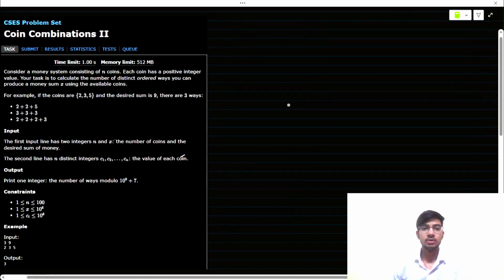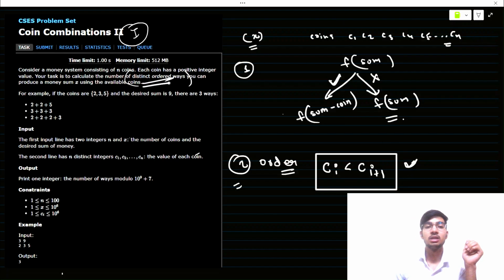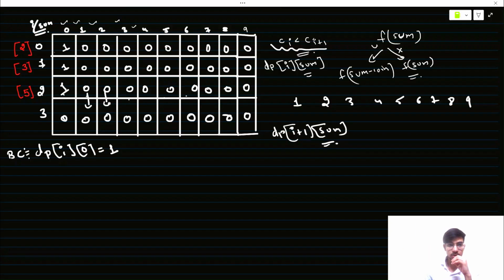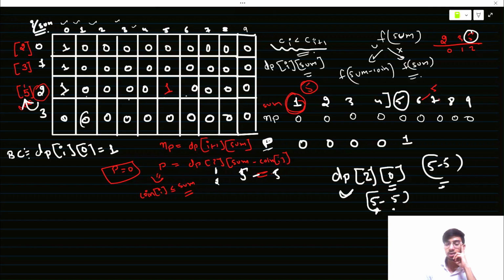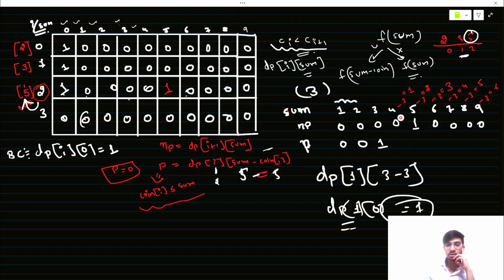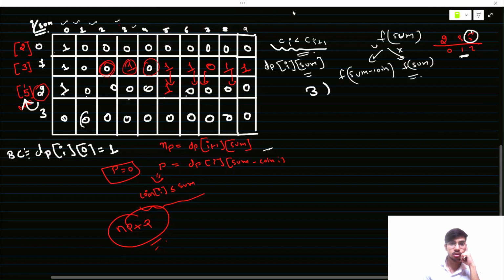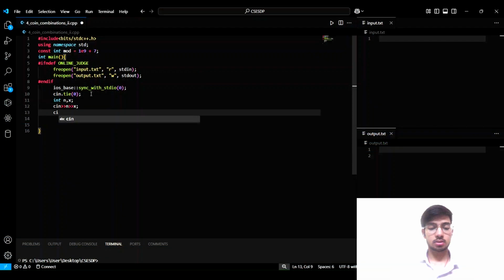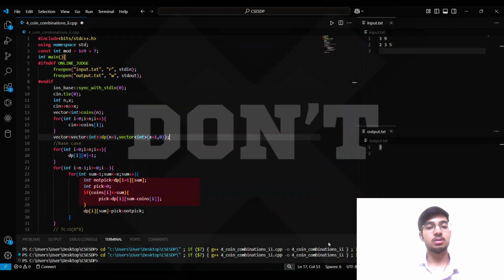Coin Combinations II || CSES PROBLEM || Dynamic Programming || C++ Implementation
Hello, Everyone In this Video I discussed the Solution of the CSES problem of Coin Combinations II.